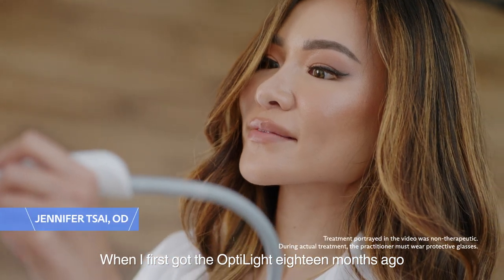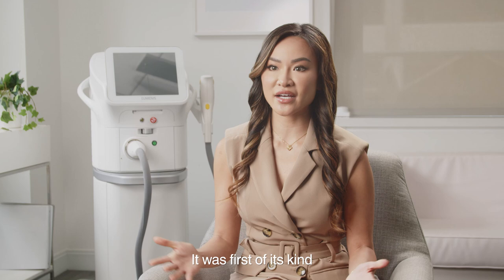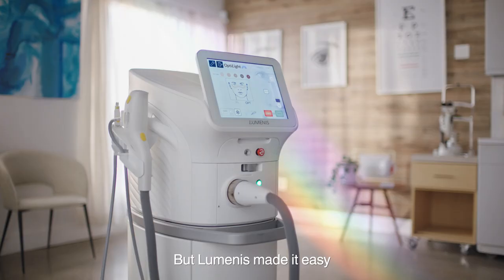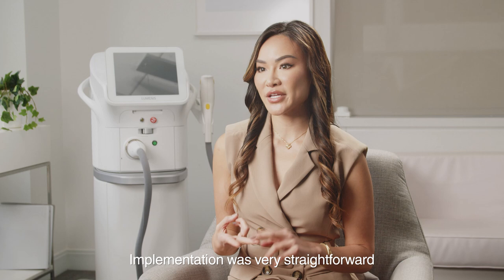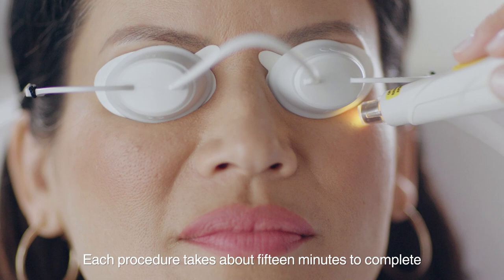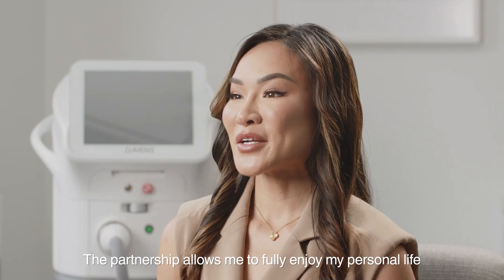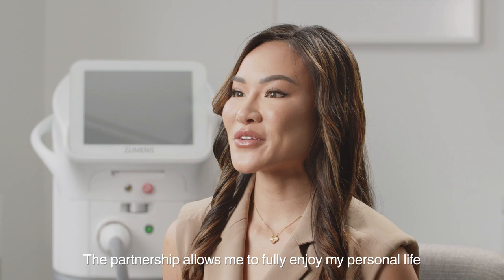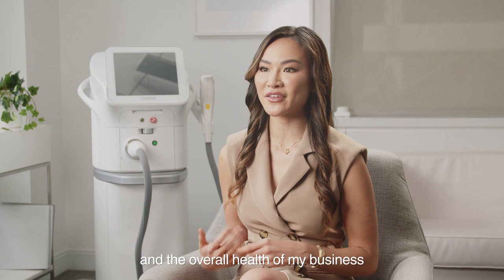Elevate your practice like Dr. Jennifer Tsai with OptiLight's intuitive light treatment for Dry Eyes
Be the doctor who gives their patients a real solution for dry eyes with OptiLIGHT by Lumenis.
Dr. Jennifer Tsai shared her experience with OptiLIGHT by Lumenis. She found that implementation was very straightforward, and the system was very easy to operate.